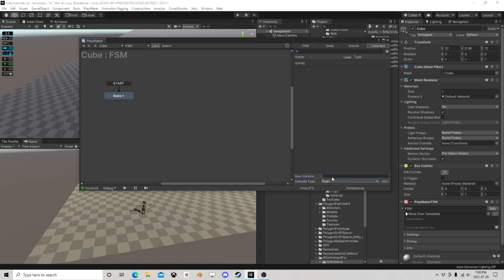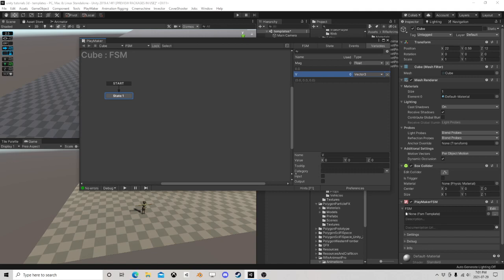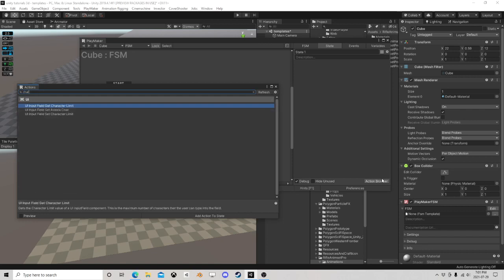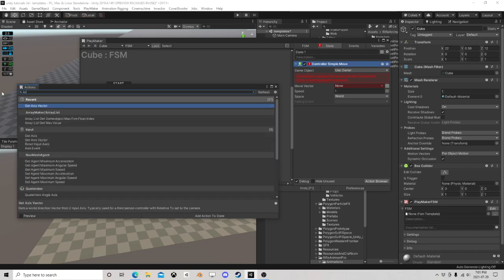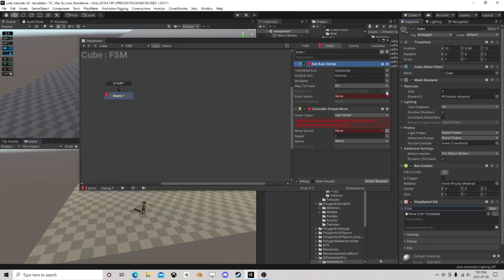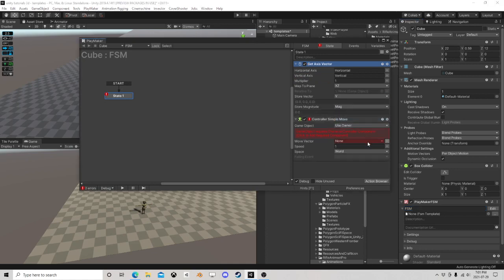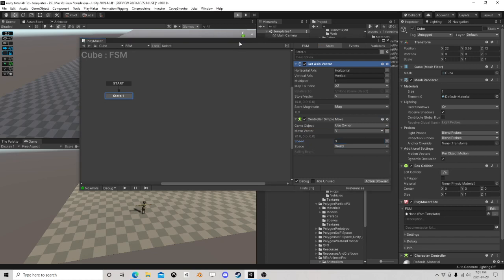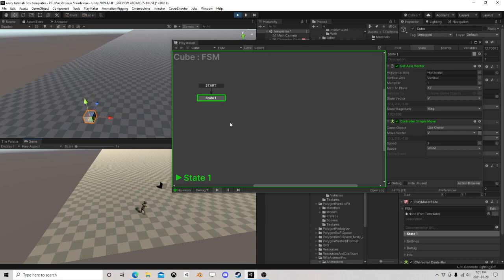Playmaker Templates Tutorial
in this unity playmaker tutorial, we look into templates.  how they are made, and how we use them.  they can dramatically speed up your coding process.   Be a machine to beat the machine